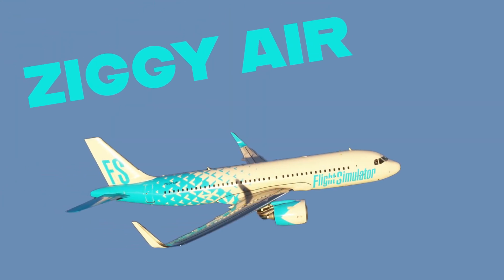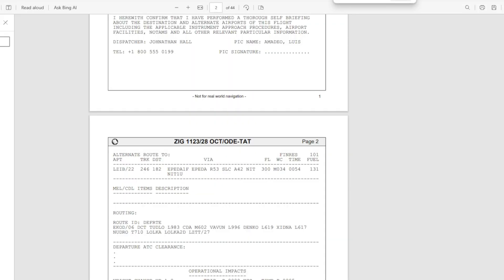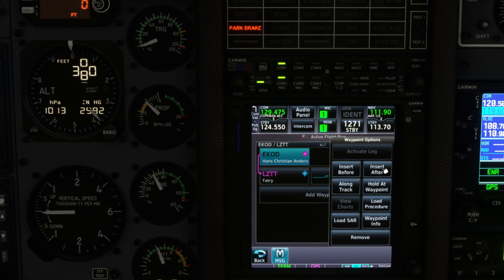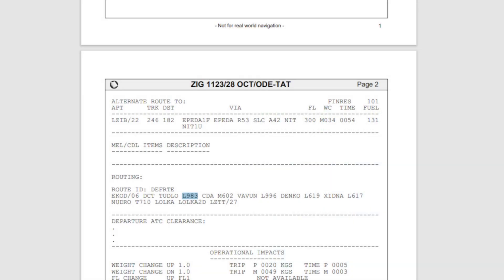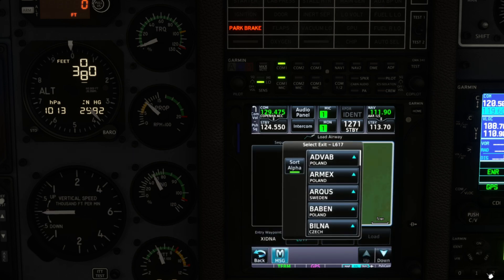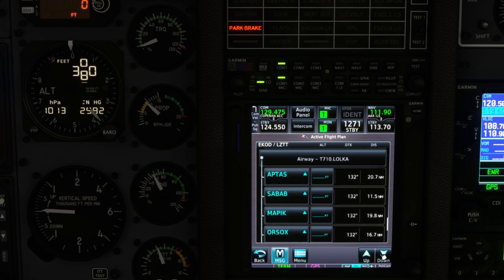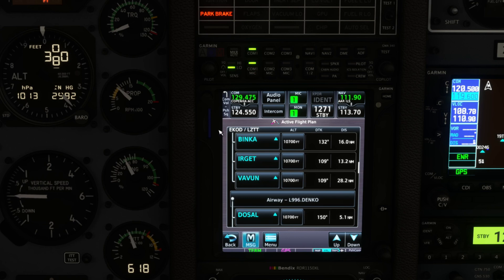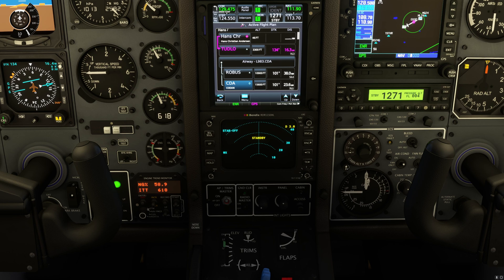TIPS AND TRICKS ON HOW TO CREATE A FLIGHT PLAN THE GTN 750XI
This video will show you how to create a flight plan in the Garmin GTN 750xi to use in the TBM 850. We will show you how to enter waypoints, airways, arrivals, and approaches. This information is also applicable to the free version of the Garmin GTN 750.